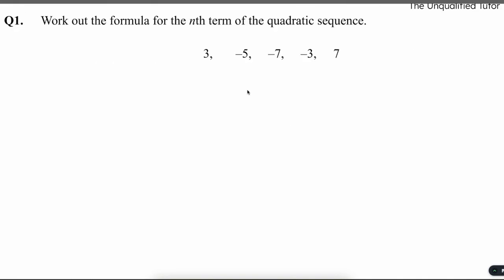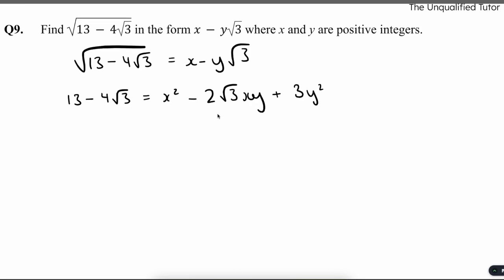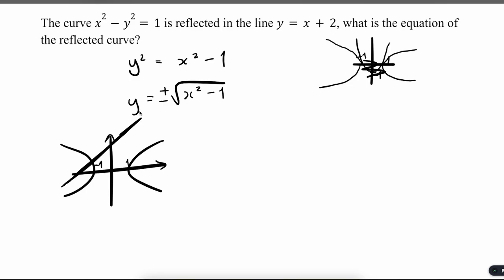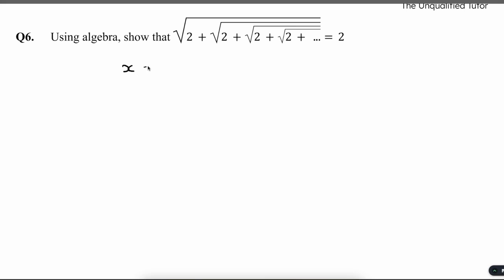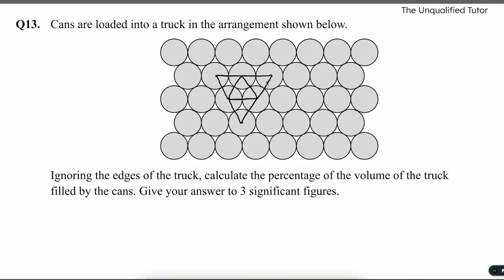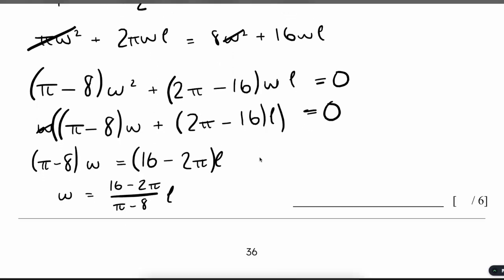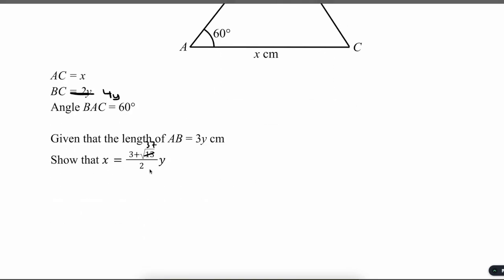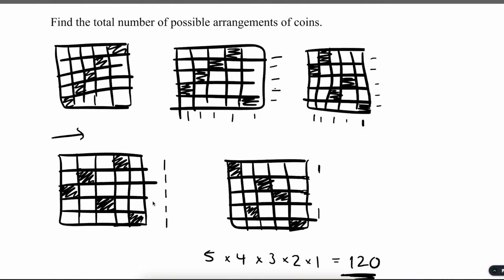GCSE Maths Grade 9 Questions - Video Solutions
Thank you for buying my product.